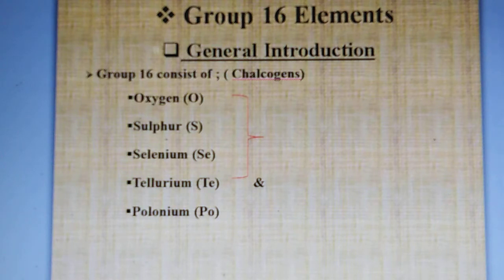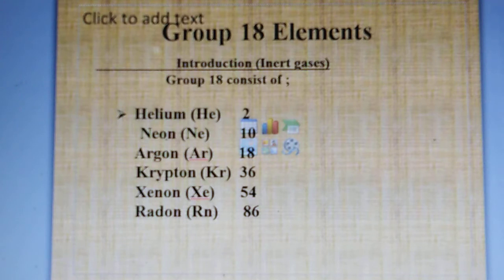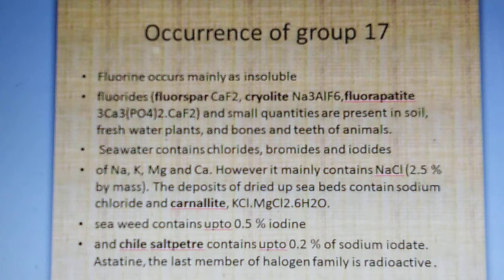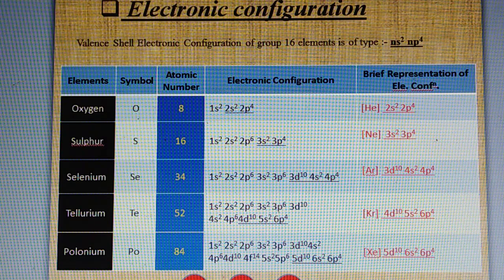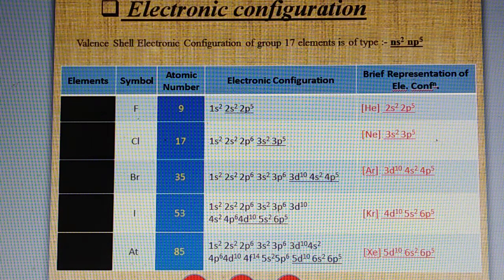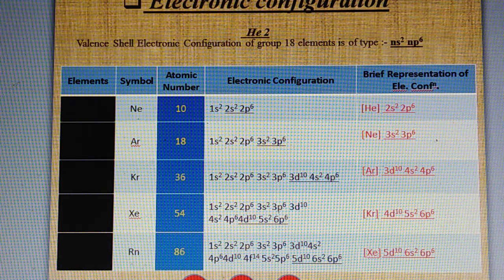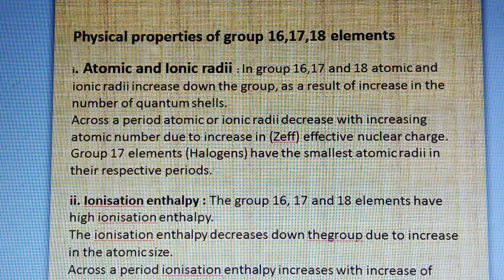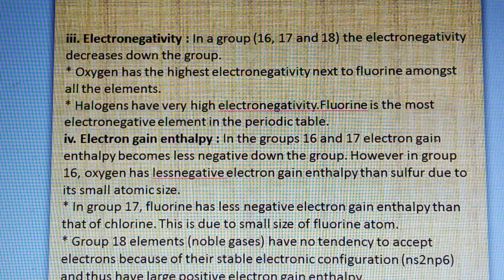Elements of group 16,17,18 upto electron gain enthalpy